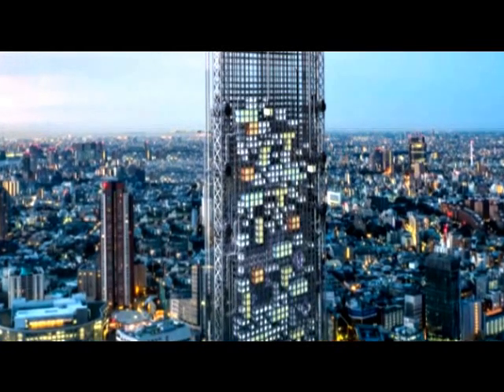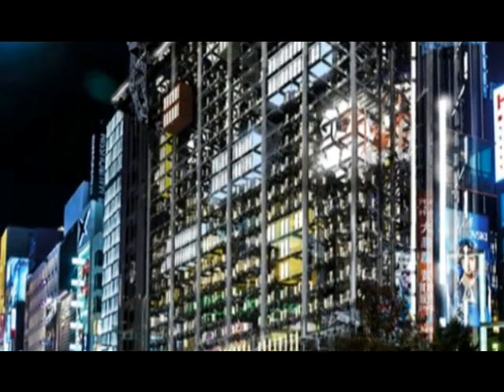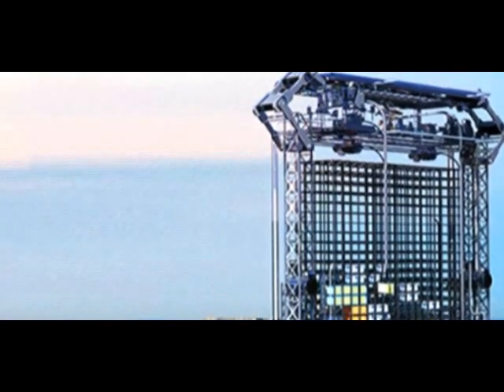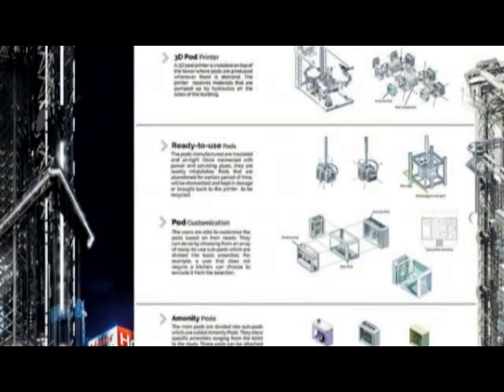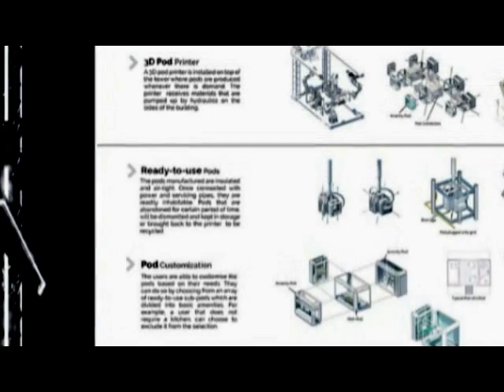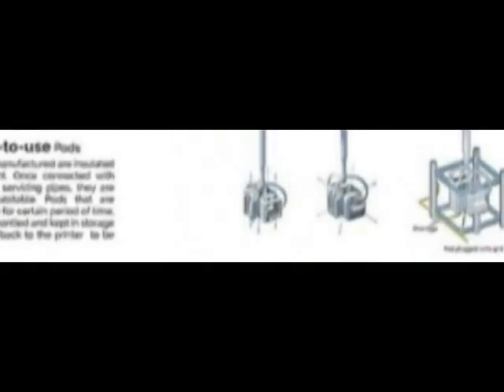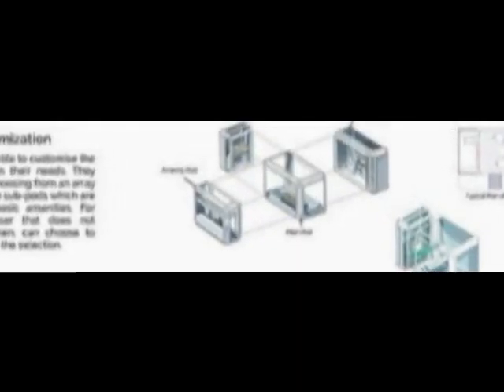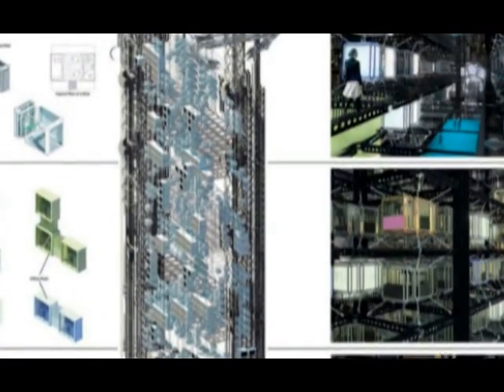Infinite skyscraper: the apartment is printed in front of the buyer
Can skyscrapers of the future distribute apartments, like chocolates in vending machines? It is this concept that is embedded in the project Pod Skyscraper, which is a skyscraper, whose construction never ends.